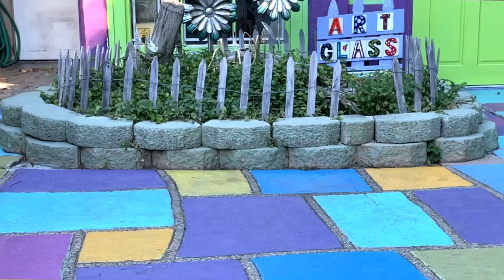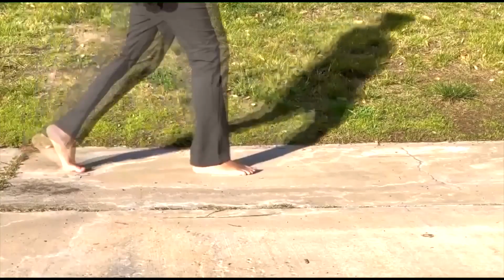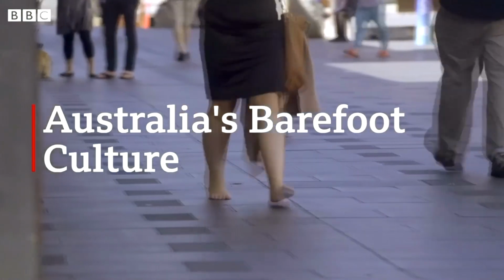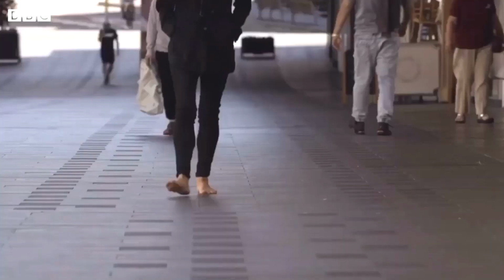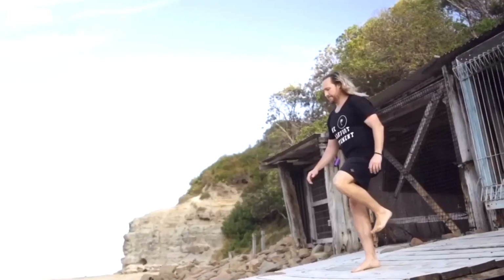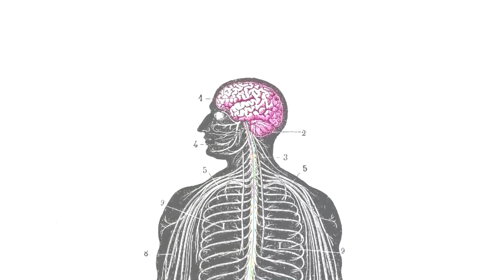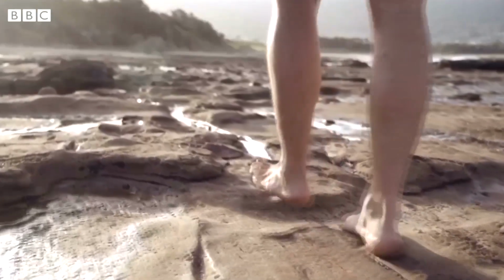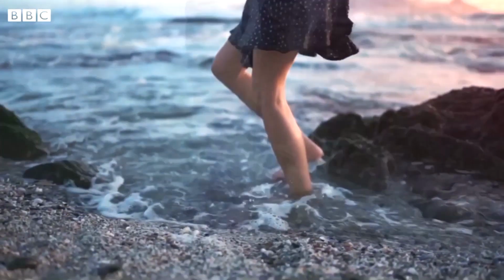Barefoot Walking Foot Strike Forefoot vs Heel BBC Australia Story Should Settle the Debate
What is the proper foot strike when barefoot walking-heel or forefoot? I examine a news story from The BBC about the cultural habit of Australians to go barefoot, everywhere. This is the perfect place to examine how people would naturally place their feet when they walk barefoot all over, including on the concrete streets and sidewalks of a major city. Commenters on my channel often tell me I am wrong about heel strike being normal, and that anyone walking barefoot outside would very quickly convert naturally to a forefoot strike, the way humans were "meant" to walk before the shoe companies got a hold of us and tricked us into wearing heavily padded shoes. Let's see if that is true.